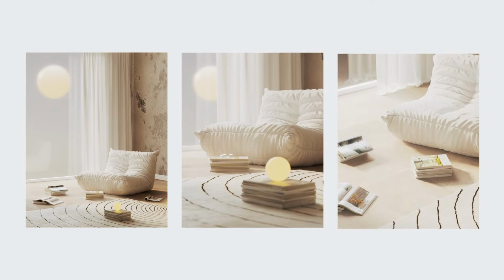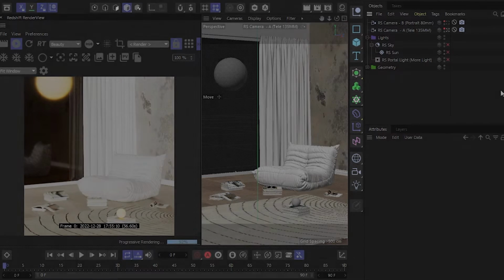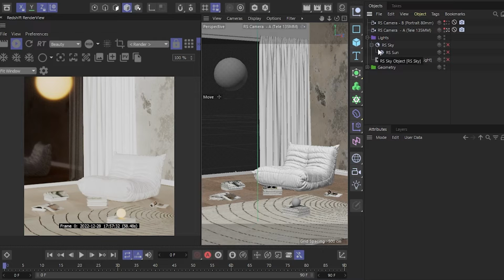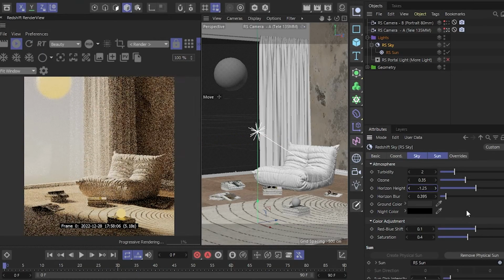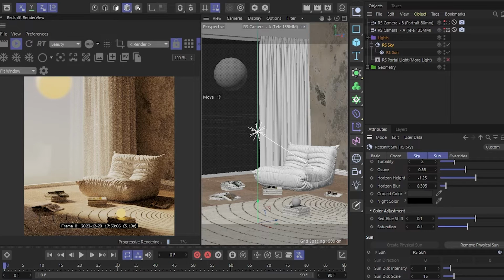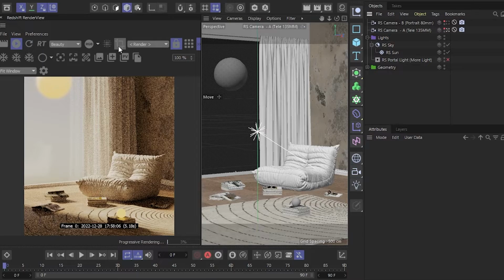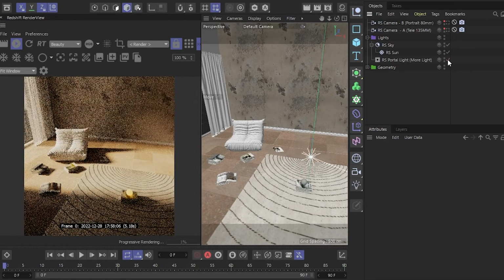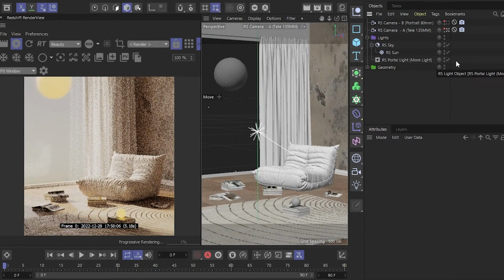Interior Lighting in Cinema 4D & Redshift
In this video I will show you how I go about lighting an interior using only the Redshift Sun & Sky Rig and Portal Lights.

Timestamps:

0:00 - 0:31 - Intro
0:31 - 0:52 - Talking about references
0:52 - 2:41 - Talking about the Redshift Sun & Sky Rig
2:41 - 3:25 - Talking about the Portal Light
3:27 - 3:59 - Outro